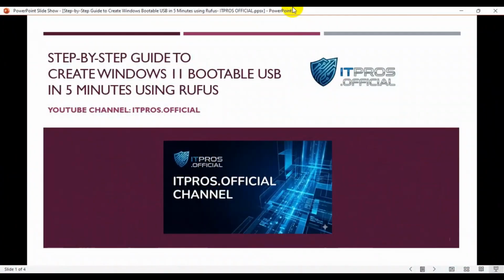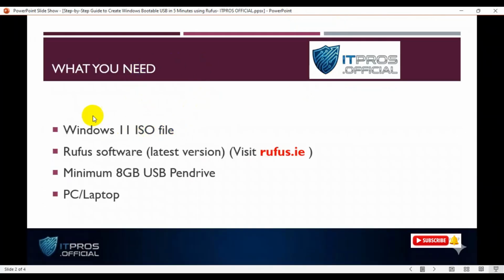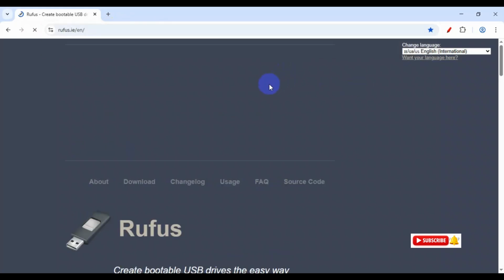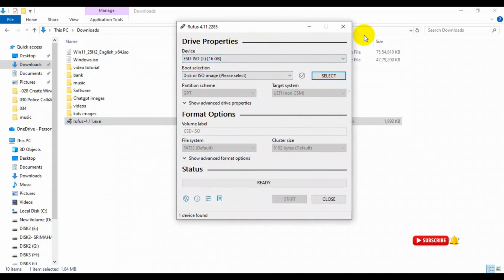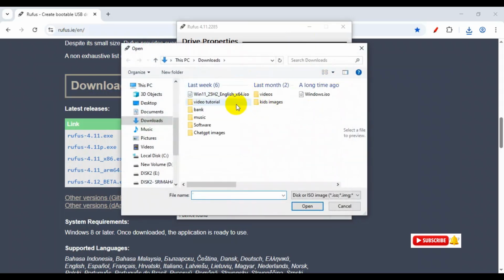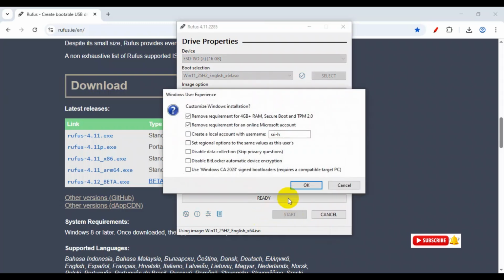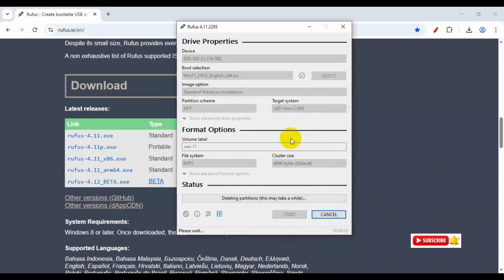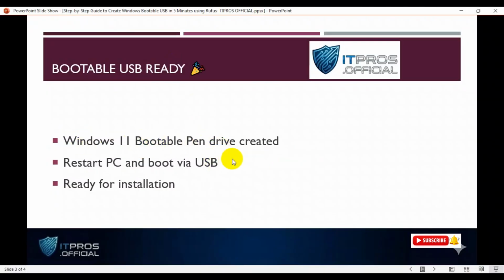How to Create Windows Bootable USB in 5 Minutes! 🔥 Rufus Step by Step Guide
In this video, you’ll learn how to create a Windows bootable USB in just 5 minutes using Rufus.

This step-by-step guide shows how to:
✔ Create a Windows 10 or Windows 11 bootable USB
✔ Use Rufus correctly (beginner-friendly)
✔ Install or reinstall Windows on any PC or laptop
✔ Avoid common bootable USB errors

This tutorial is perfect for:
• Beginners & students
• PC / laptop users
• IT support & tech learners
• Anyone reinstalling Windows

🔧 What you need:
• Windows ISO file
• 8GB or higher USB drive
• Rufus software